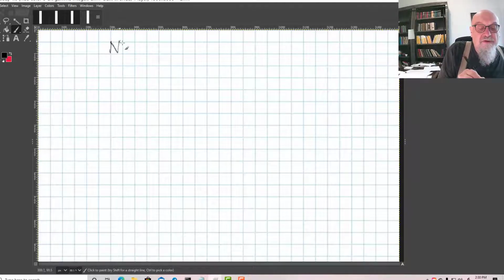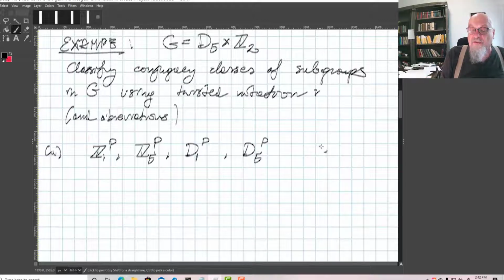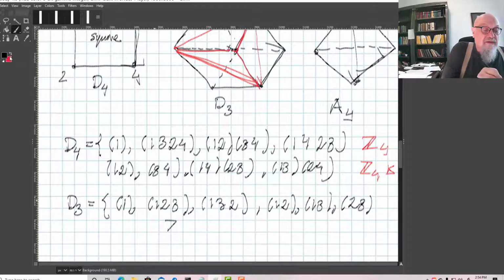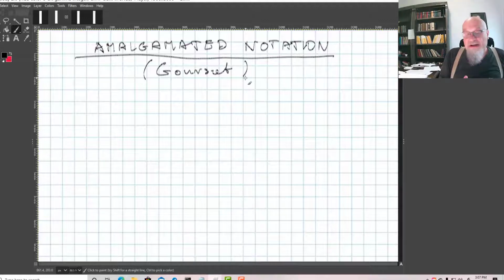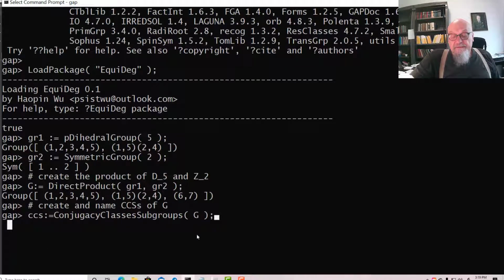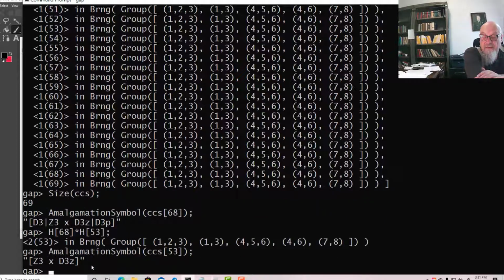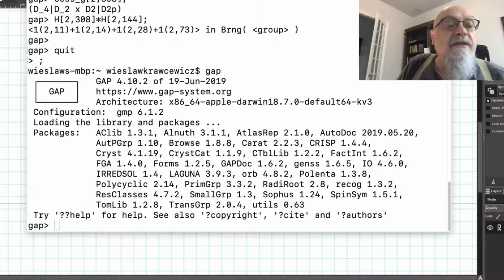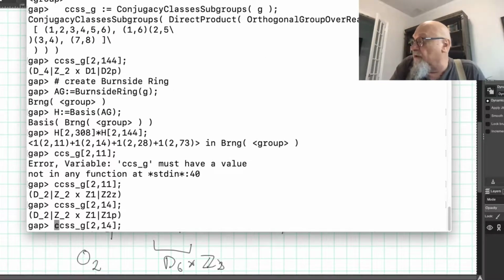Nonlinear Analysis: Equivariant Degree Theory -- Lecture #12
We provide several additional examples of Burnside rings including product groups and product group with O(2) factor. Twisted and amalgamated notations are explained. Wealso illustrate the usage of EquiDeg package for GAP. In this lecture we used the following script:
 G:=D5 x Z2

LoadPackage( "EquiDeg" );
gr1 := pDihedralGroup( 5 );
gr2 := SymmetricGroup( 2 );
G:= DirectProduct( gr1, gr2 );
ccs:=ConjugacyClassesSubgroups( G );
ccs_names:=["Z1","Z1p","D1","D1z","D1p","Z5",
      "Z5p","D5","D5z","D5p"];
ListA(ccs, ccs_names, SetName);

AG:=BurnsideRing(G);
H:=Basis(AG);

  G= D5 x( D3 x Z2 )

LoadPackage( "EquiDeg" ); gr1:=pDihedralGroup( 3 );
gr2 := DirectProduct(pDihedralGroup( 3 ),SymmetricGroup( 2));
ccs_gr1:=ConjugacyClassesSubgroups( gr1 );
ccs_gr2:=ConjugacyClassesSubgroups( gr2 );
ccs:=ConjugacyClassesSubgroups( G );
 ccs_gr1_names :=["Z1","D1","Z3","D3"];
ccs_gr2_names:=["Z1","Z1p","D1","D1z","Z3","D1p", "Z3p",
    "D3" , "D3z","D3p"];
SetCCSsAbbrv(gr1, ccs_gr1_names);
SetCCSsAbbrv(gr2, ccs_gr2_names);
 AG:=BurnsideRing(G);
H:=Basis(AG);
Size(ccs); AmalgamationSymbol(ccs[68]);

 G= O(2) x ( D6 x Z2)

 LoadPackage( "EquiDeg" );

 o2 := OrthogonalGroupOverReal( 2 );
  d6 := pDihedralGroup( 6 );
  z2 := pCyclicGroup( 2 );
  g1 := DirectProduct( d6, z2);
    ccsg1 := ConjugacyClassesSubgroups (g1);
  ccsg1_names := [ "Z1",  "tD1z", "tD1", "Z1p",
   "Z2z", "D1", " Z2", "D1z", "Z3", "D2",
  "Z2p", "D2z", "D1p", "D2d", "tD1p",
  "tD2d", "Z6", "D3z", "Z6d", "D3",
  "tD3", "Z3p", "tD3z", "D2p", "D6",
  "Z6p", "D6z", "D3p", "D6d", "tD3p",
  "tD6d","D6p" ];
  ListA( ccsg1, ccsg1_names, SetAbbrv ); g := DirectProduct( o2, g1 );
  ccss_g := ConjugacyClassesSubgroups( g ); AG:=BurnsideRing(g);
H:=Basis(AG);
ccss_g[2,308];
H[2,308]*H[2,144];